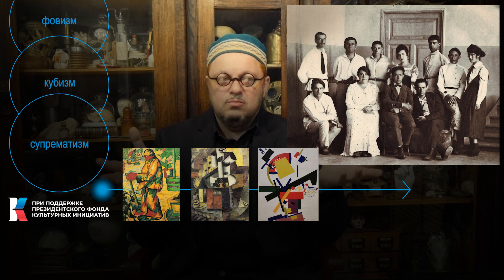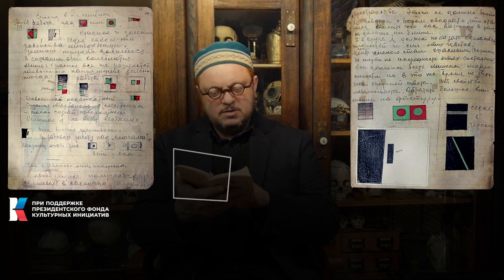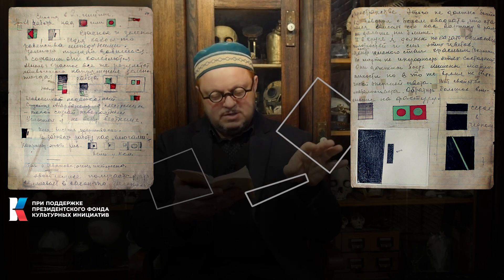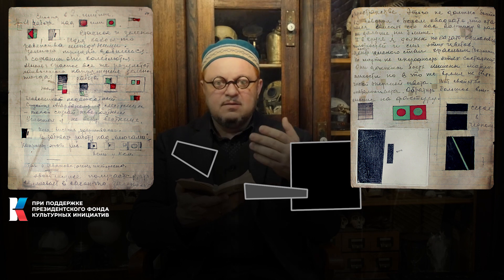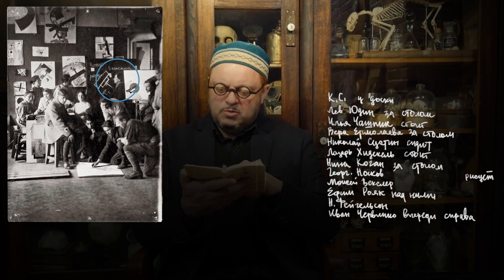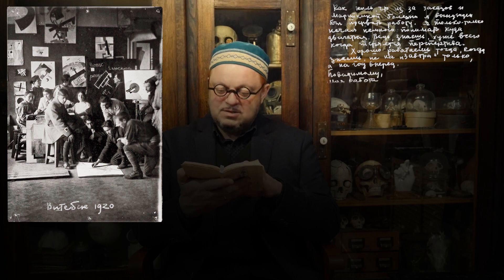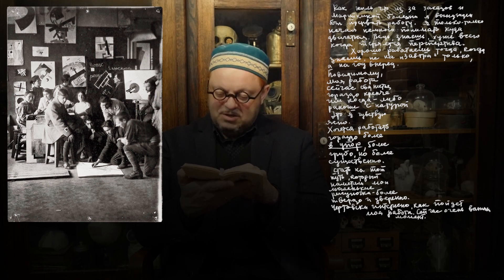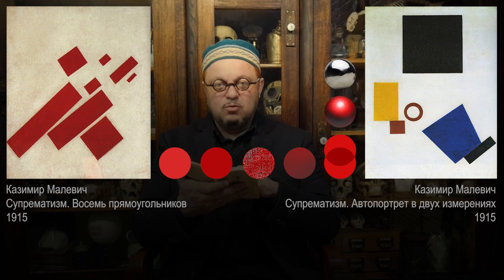ЭТОНЕМАЛЕВИЧ Часть 3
О главных законах композиции на примере создания картины в стилистике Казимира Малевича, о Витебской школе, о супрематизме как о попытке вывести искусство в утилитарную плоскость (проект Курской картинной галереи им. А.А. Дейнеки при поддержке Президентского фонда культурных инициатив)